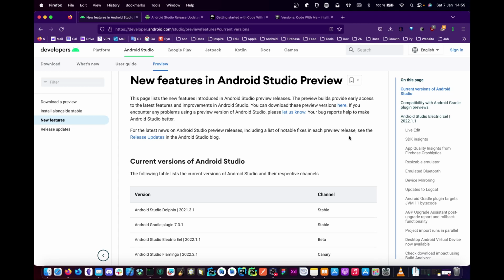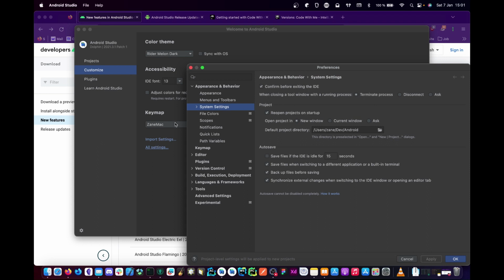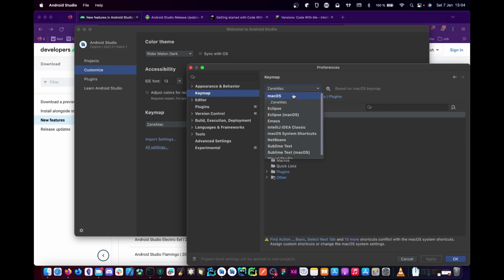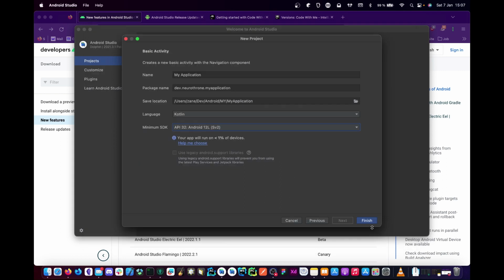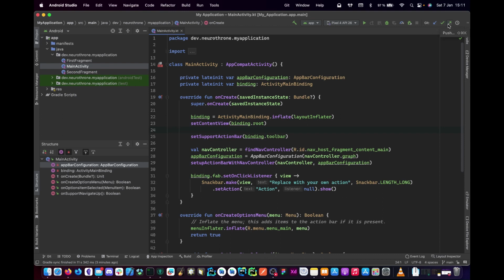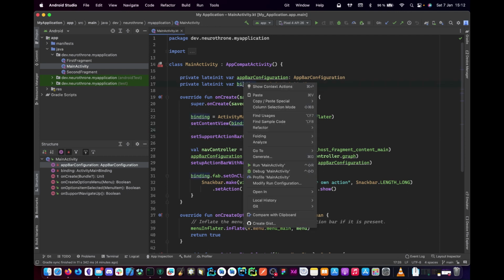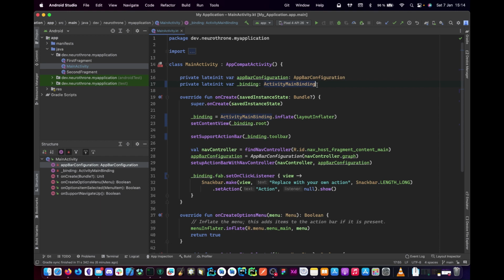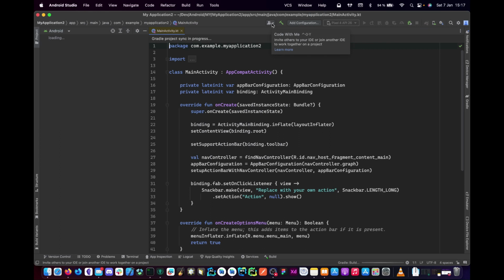Exploring Android Studio - Customization & Quality of Life Tips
In this video we explore Android Studio, how to get plugins, customize settings such as the color theme, fonts etc to improve our overall experience with the IDE.